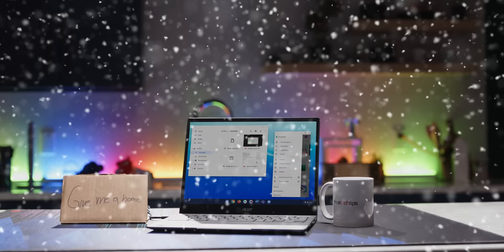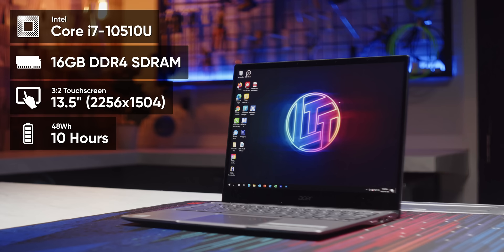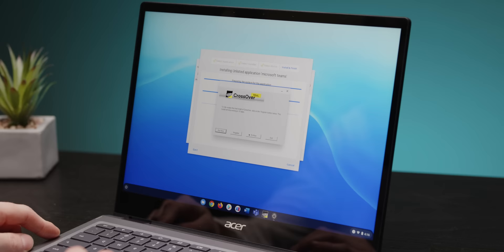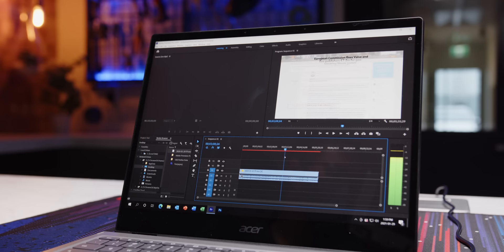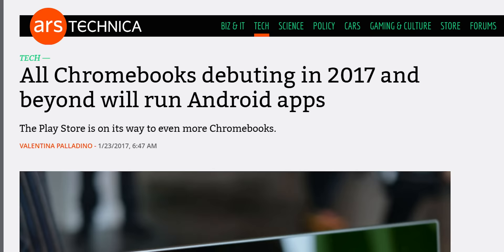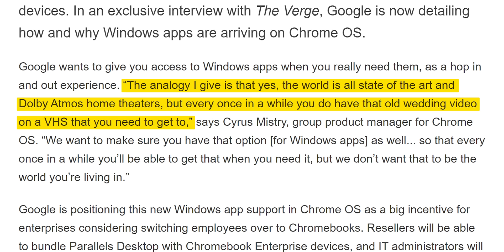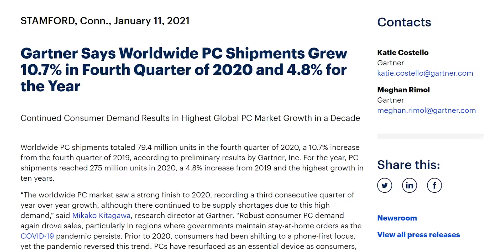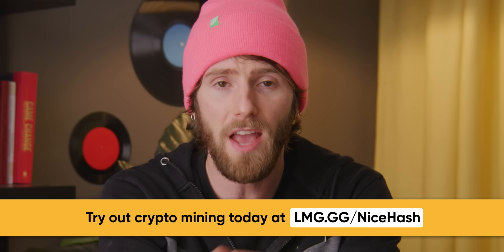This is an ABOMINATION. - Parallels Windows on Chromebook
Running Windows on a Chromebook has always been hard. But a partnership between Google and Parallels has made things easier - for the enterprise, at least.